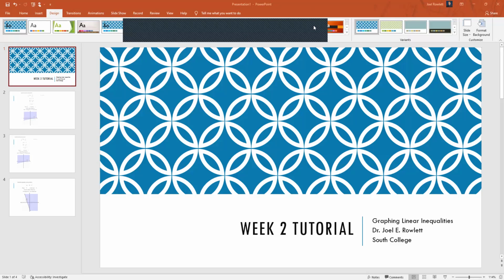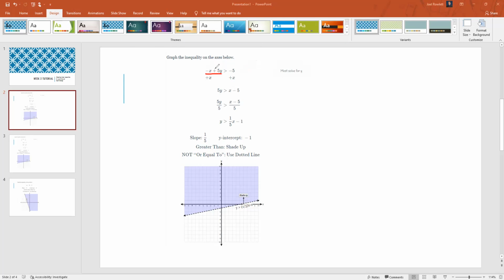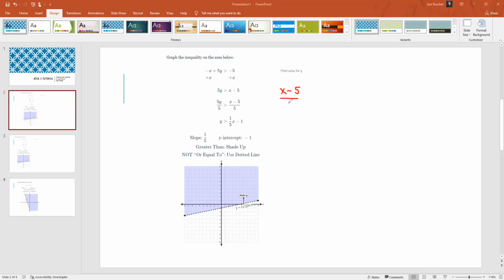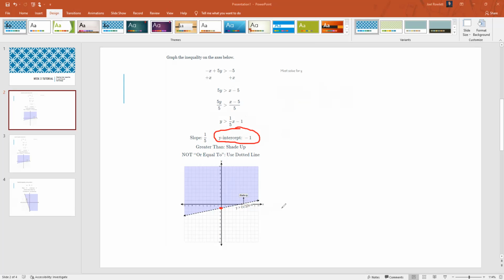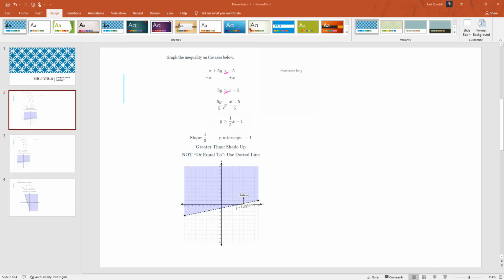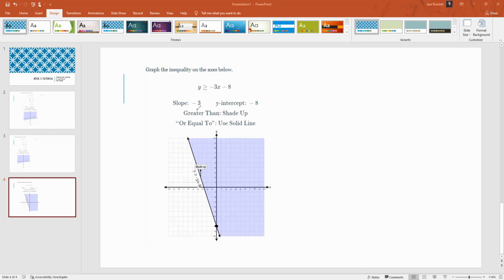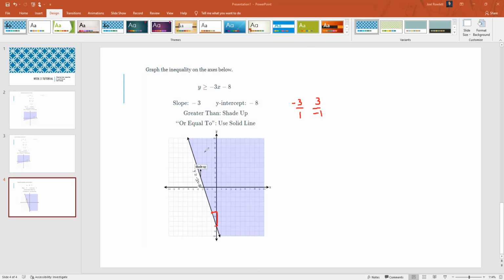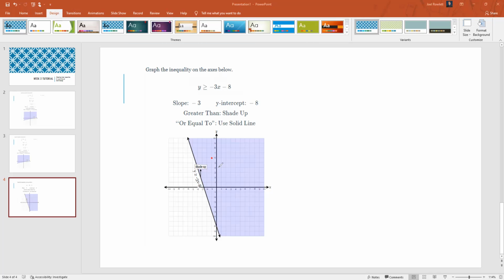Graphing Inequalities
A short tutorial on graphing inequalities.